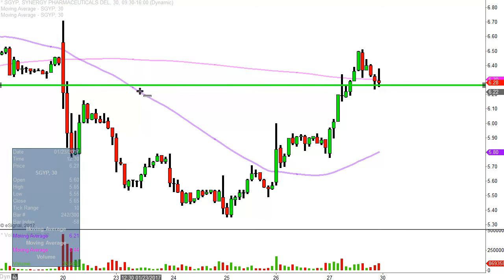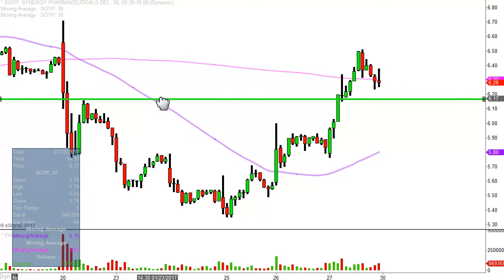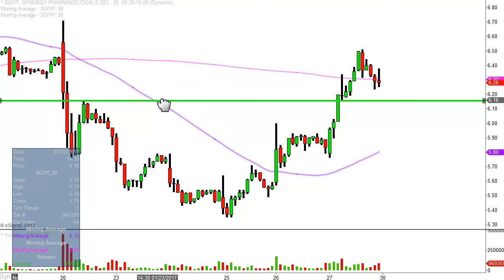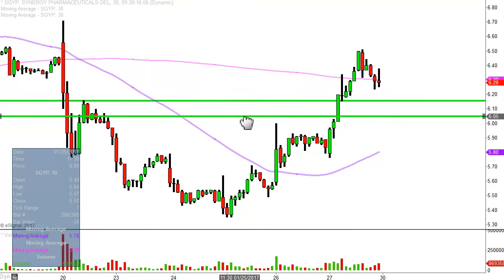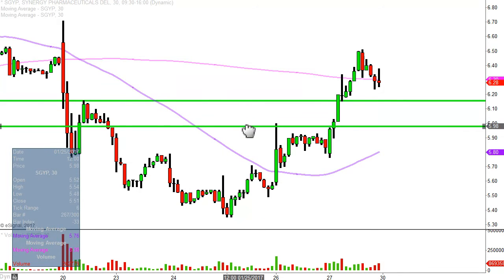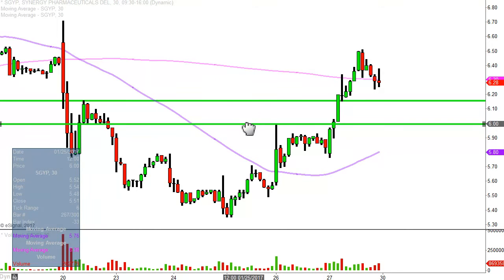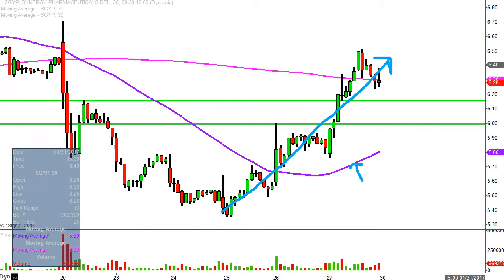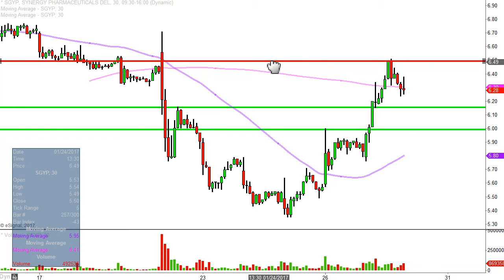Synergy Pharmaceuticals Inc - SGYP Stock Chart Technical Analysis for 01-27-17